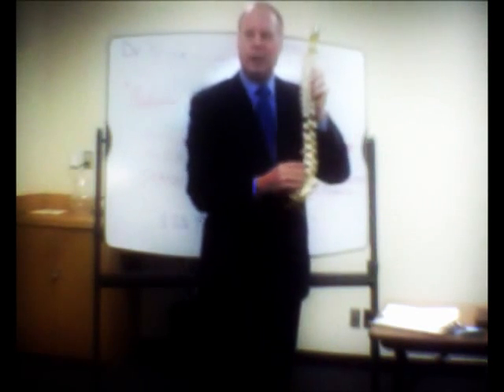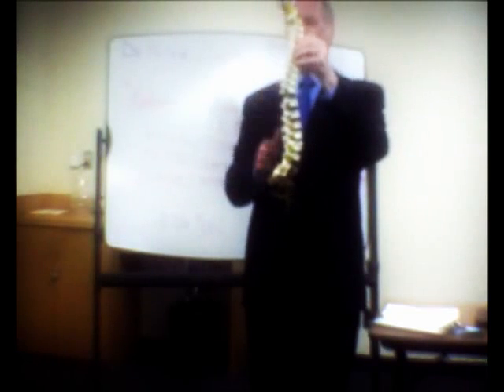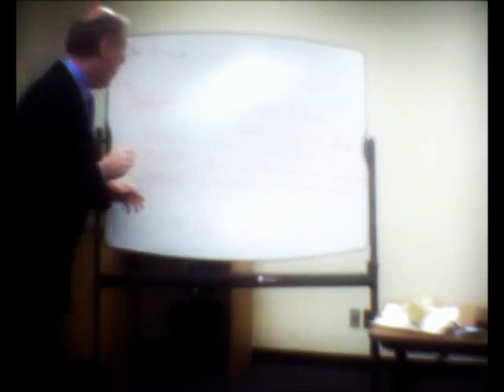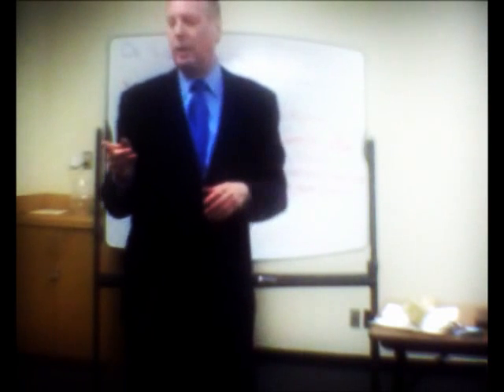Dr. Peter Luecken, D.C., F.A.C.C. Lecture Part 3